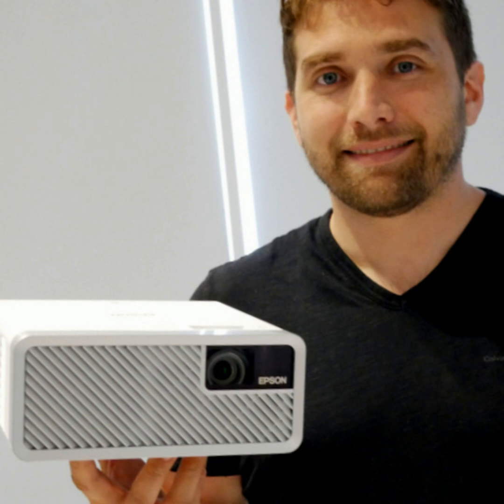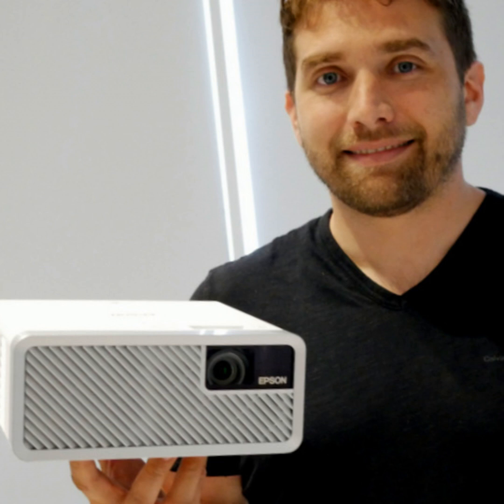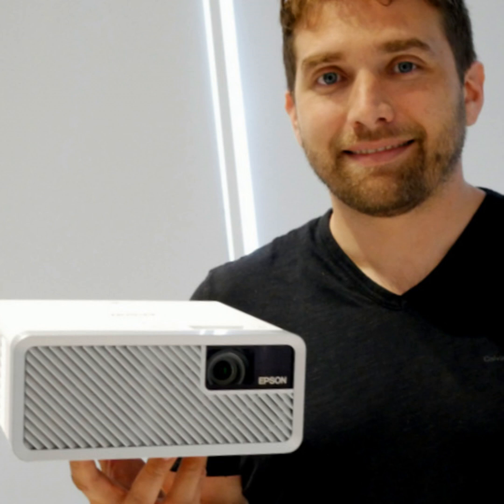Epson's EF 100 streaming laser projector arriving: Prod. Mgr. Carlos Regonesi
Epson's EF 100 streaming laser projector arriving: Prod. Mgr. Carlos Regonesi in Techstination interview.